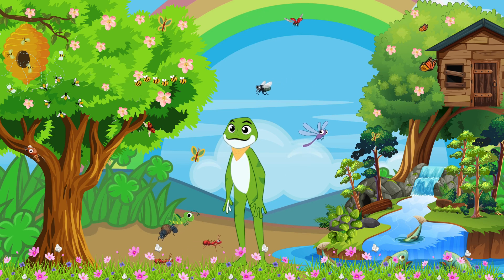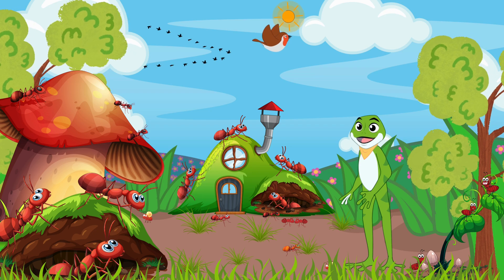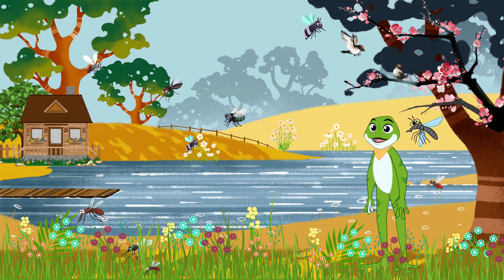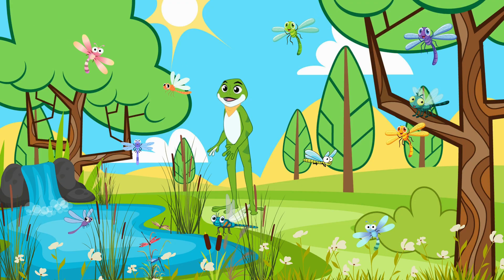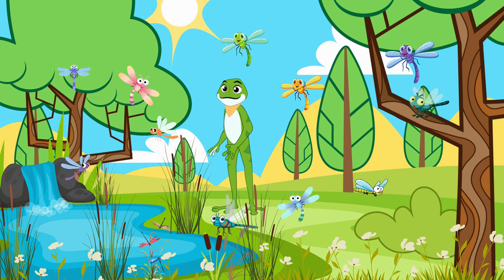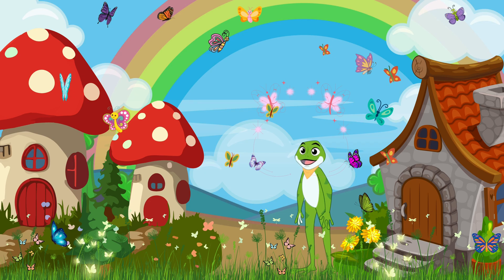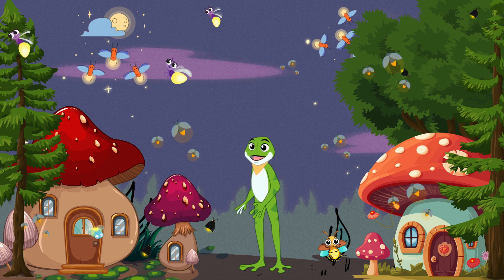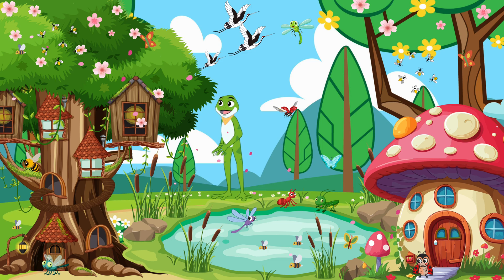GREENIE'S BUG BRIGADE🐸 Buzzing adventure| INSECTS FOR KIDS| INSECTS AND BUGS| Bedtime Kids Stories🐜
Welcome to Lali Land, where every adventure is filled with wonder and joy! 🌟 Join Greenie, the cheerful frog, on an exhilarating exploration through the enchanting world of insects in "Greenie's Bug Brigade: A Buzzing Adventure!" 🐸🐜🦗

As Greenie hops onto his lily pad with a big smile, he invites you, his little tadpoles, to embark on a journey that promises excitement and discovery at every turn. 🌿

🐜First stop, the bustling ant hill, where tiny but mighty ants work tirelessly to build their intricate colonies. Did you know they're nature's cleaners?

🦗Next, we hop over to the cricket field, serenaded by the musical chirps of these nocturnal creatures. 🎶🏡

In the grasshopper meadow, marvel at the incredible jumpers with their powerful hind legs and color-changing abilities! 🌾🦗

🦟Then, brace yourself for the buzzing adventure in the mosquito marsh, where Greenie assures you, frogs are excellent mosquito hunters! 🐸

🪰Fly Forest awaits, where flies may not be glamorous, but they're essential for decomposition and are a vital part of the ecosystem. 🌳🦟

🐞And who could forget the lovely ladybugs in their grove, bringing luck and protection to gardens everywhere? 🌸

🏜️From the dung beetle desert to the dragonfly lake, each stop is filled with fascinating facts and awe-inspiring sights.

🌟🐛And as the sun sets, prepare to be enchanted by the magical firefly meadow, where bioluminescent lights dance in the night sky. ✨🌌

But the adventure doesn't end there! Explore Beetle Burrow, Termite Tower, and Worm Wonderland, where each insect has its own unique role in maintaining the balance of nature. 🐛🏰🪱

As Greenie returns to his lily pad, his excitement is contagious. What an incredible journey it has been, discovering the beauty and importance of insects!

🌈 Let's cherish and protect these amazing creatures for generations to come. Until next time, keep hopping and exploring in Lali Land! Ribbit! 🐸